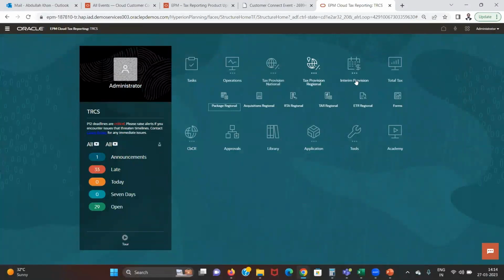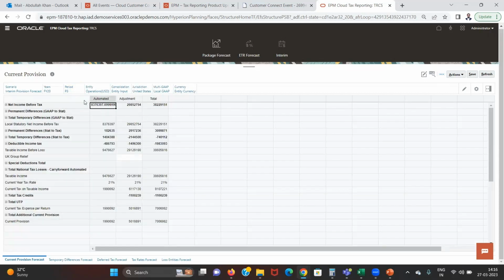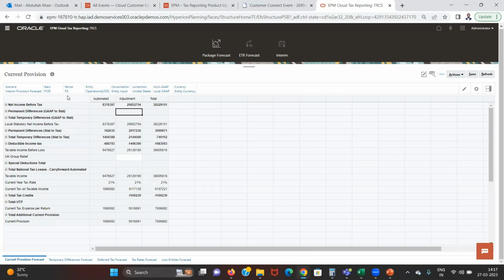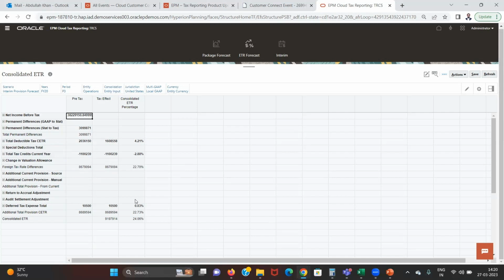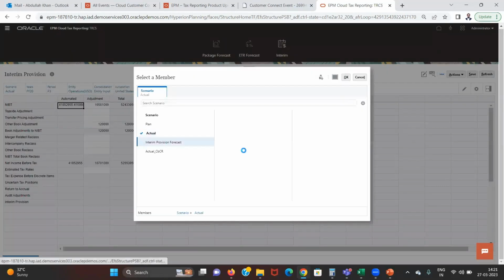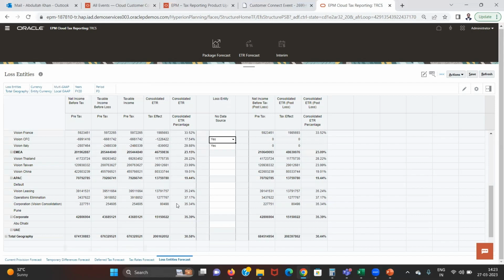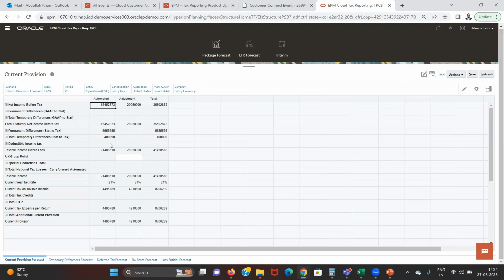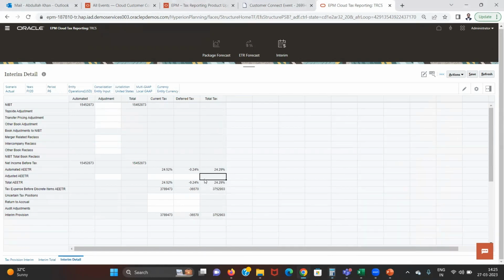Oracle Tax Reporting Interim Provision Calculation | Oracle TRCS Getting Started | TRCS BISP